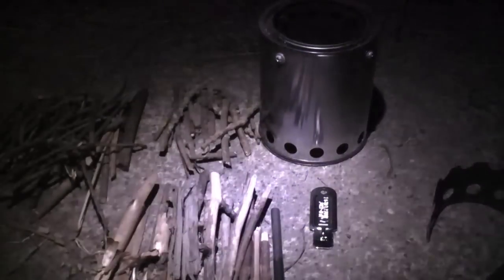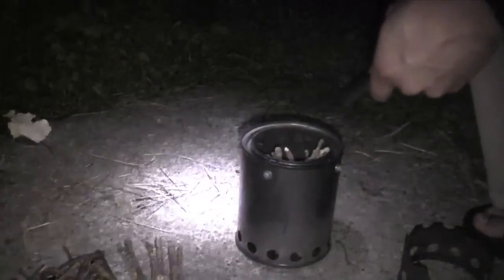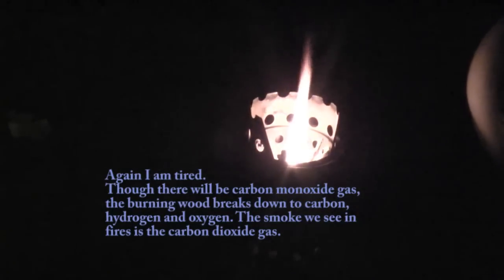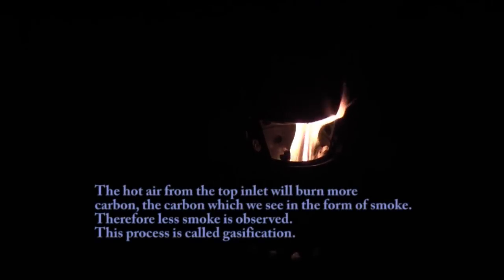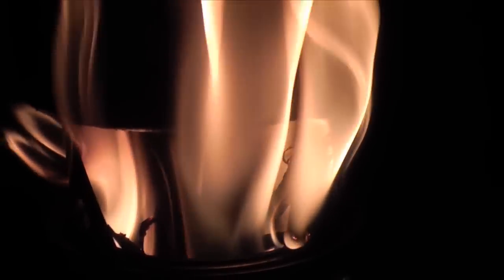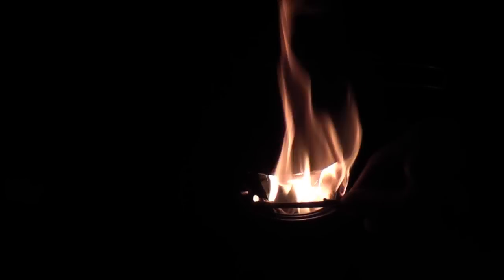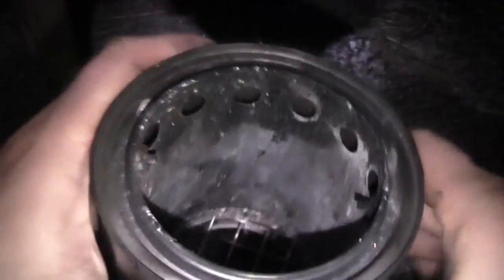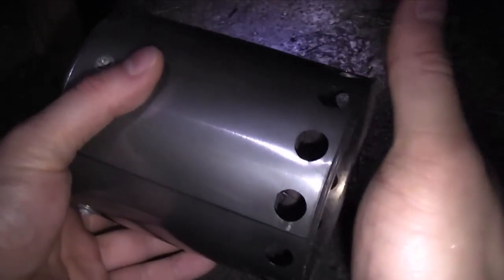Antig Outdoors Woodlore wood stove